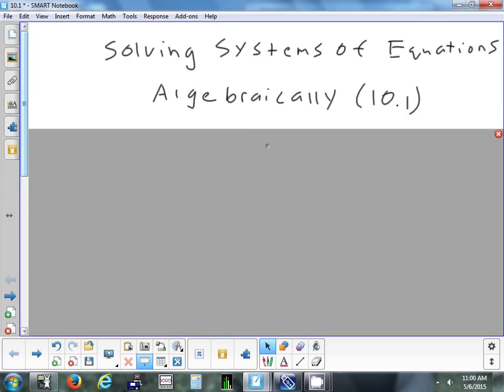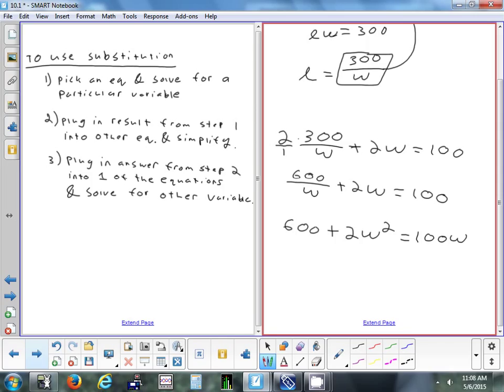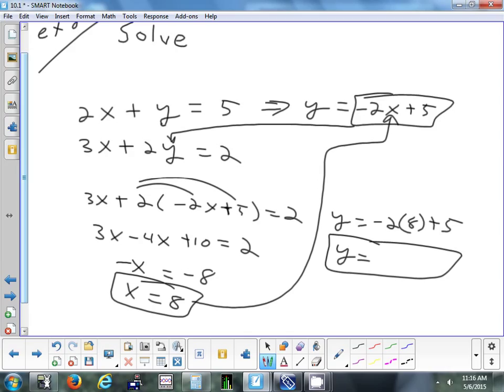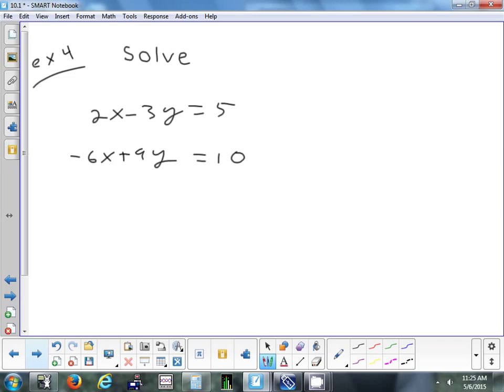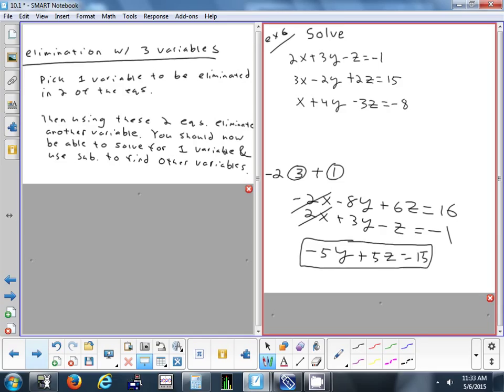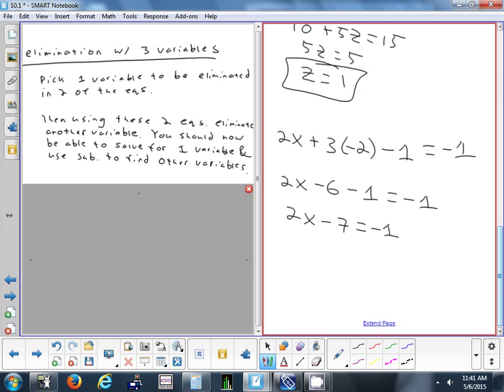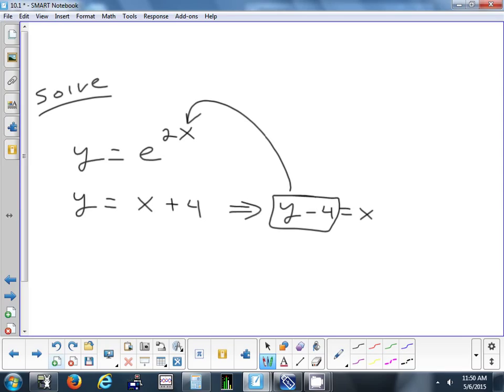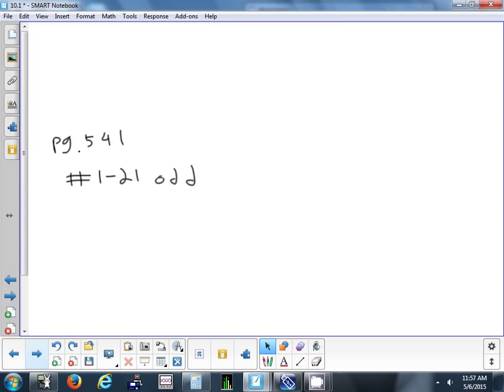10.1 Solving Systems of Equations 5-6-15